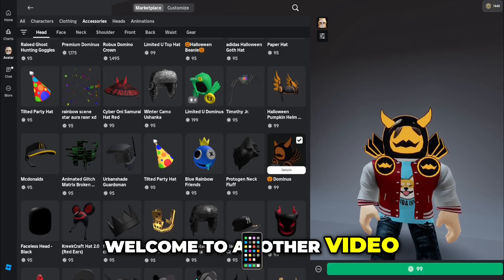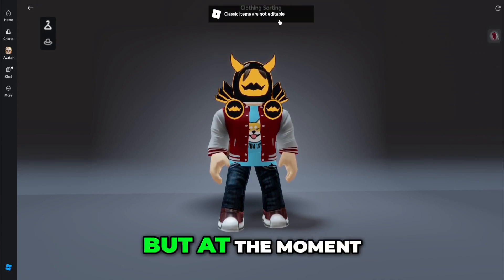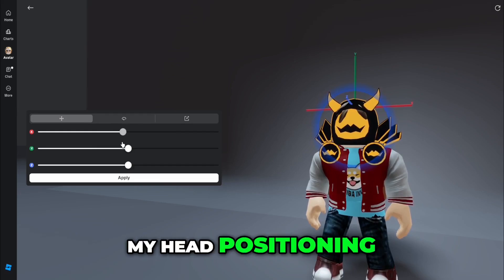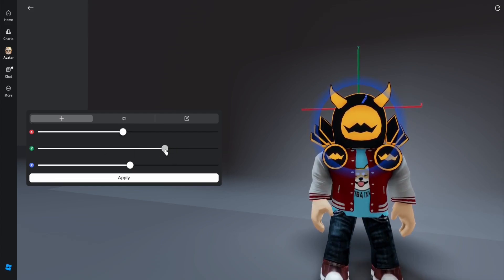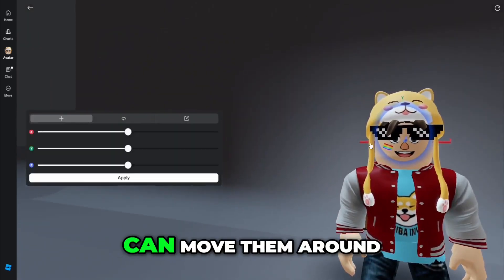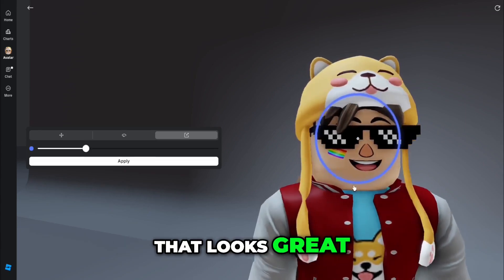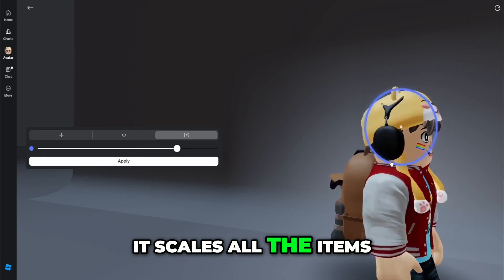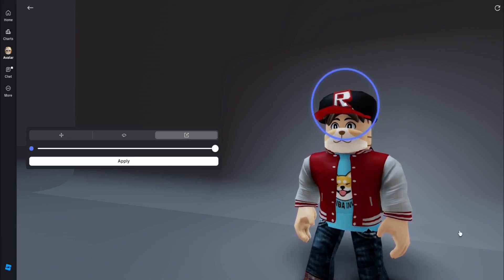How to use Roblox UGC Accessory resize tool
Today I'm showcasing the new avatar accessory resize and scale adjustment tool which will be releasing on Roblox anytime now.

Thanks for everyone again for being a part of the community!!